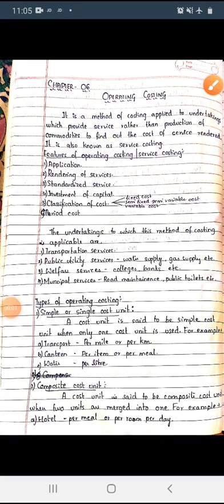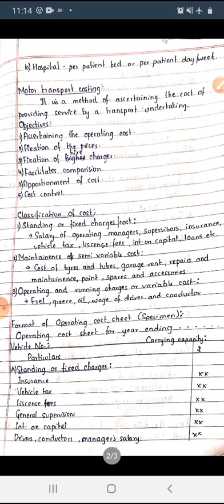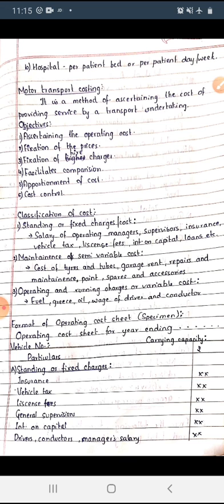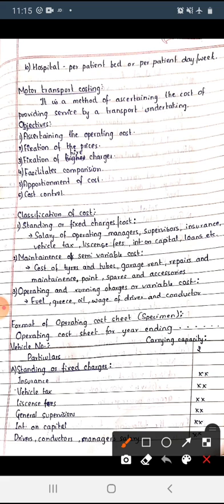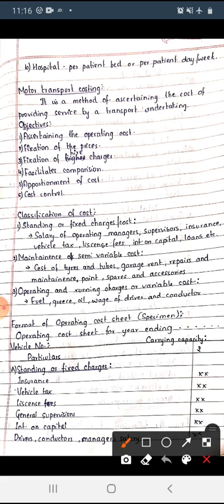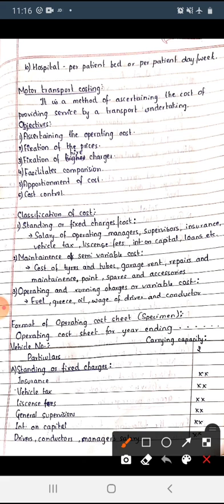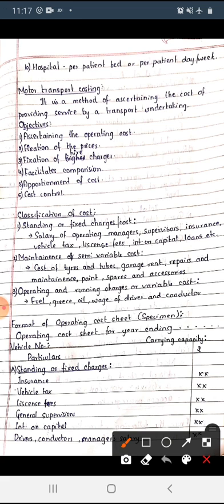III BCom Cost Accounting - Chapter 6 Theory of Operating Costing Part-1